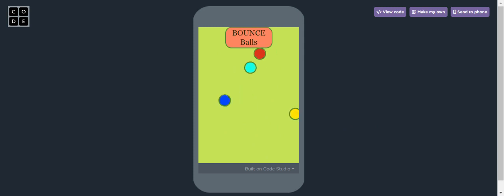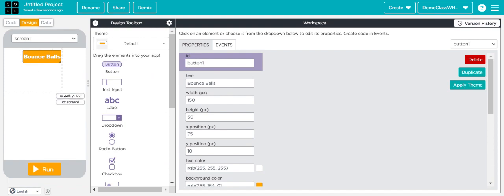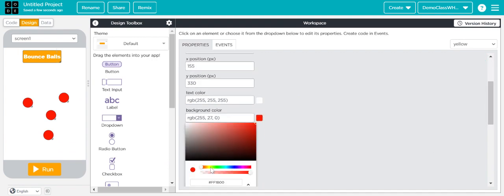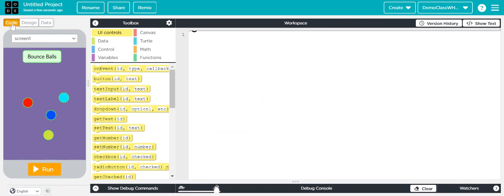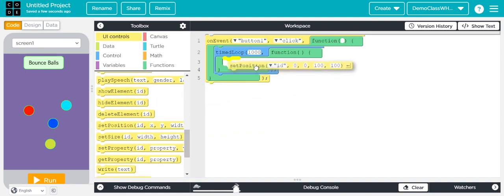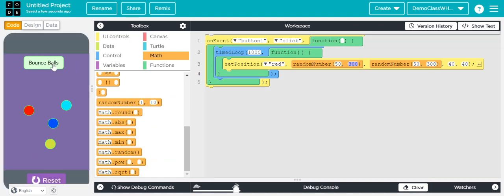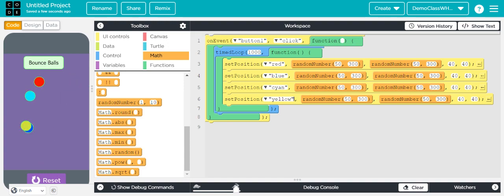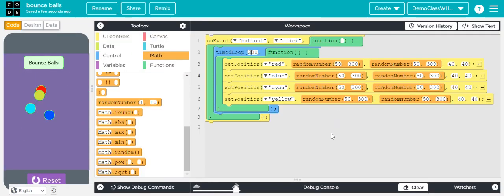Bouncing Balls Game| APP LAB | Code.org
bouncing ball game, code.org, app lab.

how to make a bouncing ball game in code.org
Bounce ball game,
bounce ball
how to make bounce ball game

Hi Everyone,
This is class activity related to Bounce ball game, code.org, App Lab. Hope you enjoy the video.

My channel Coding with Juniors is specially made for kids and beginners who want to start their journey in coding and web development, here I will be teaching web development and block based coding, hope you are having fun and feel free to ask me any questions.

Happy Coding.
Love
Coding with juniors team